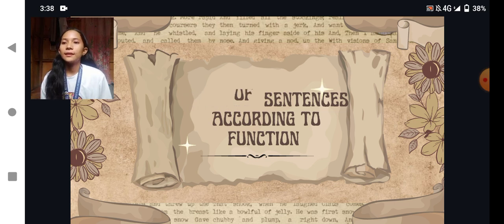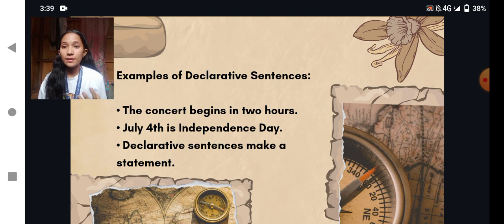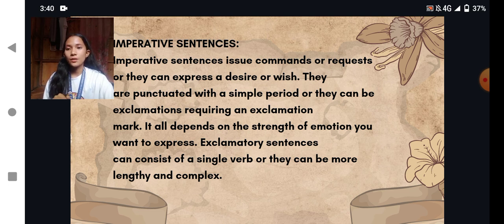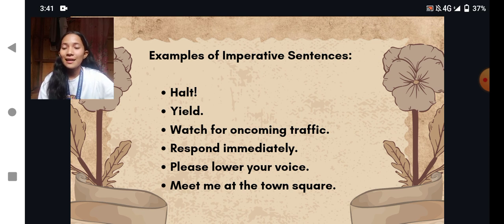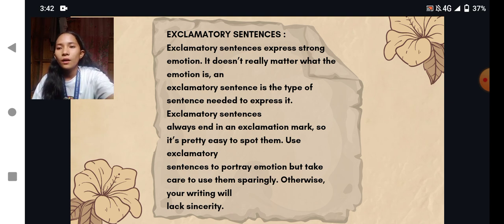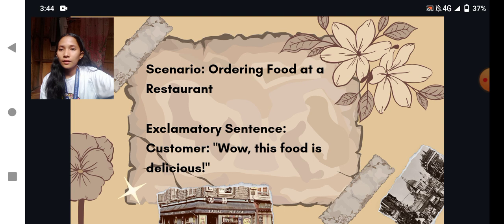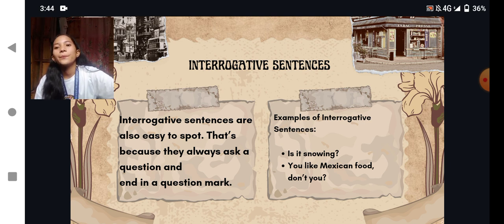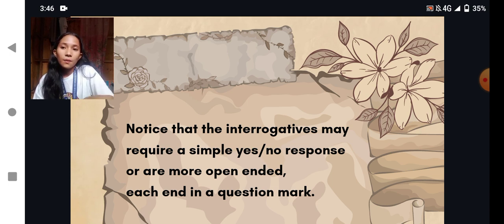KINDS OF SENTENCES ACCORDING TO FUNCTION ( for educational purposes only )